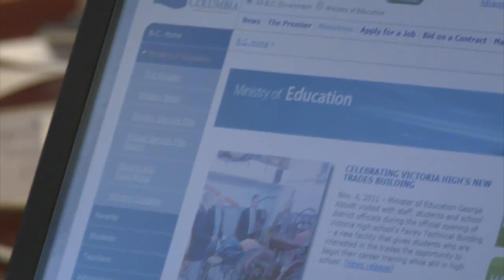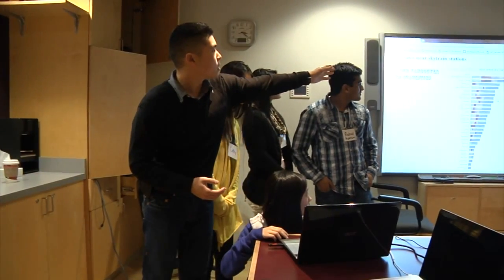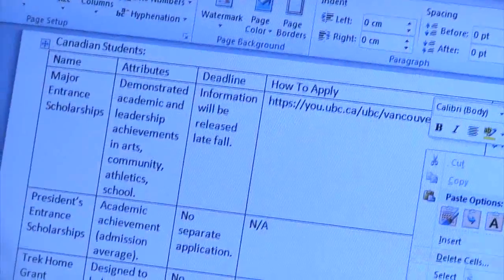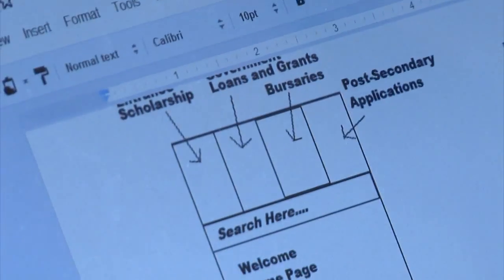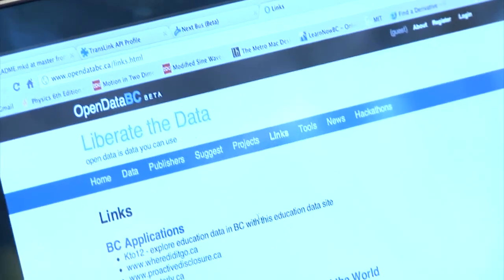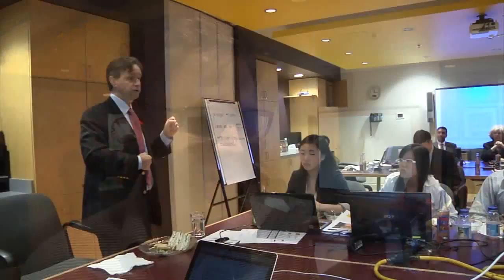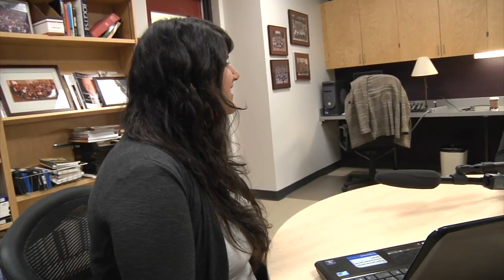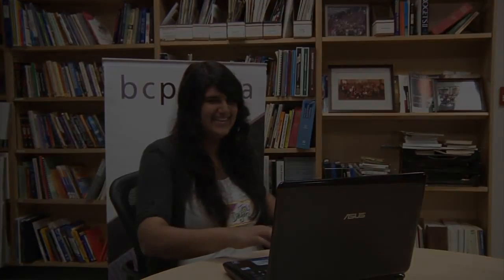B.C. Student Codeathon 2011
The Ministry of Education co-hosted British Columbia's first student codeathon with the BC Principals' and Vice-Principals' Association on Nov. 7, 2011. This event brought together students with the purpose of promoting awareness of open data, information that can be extracted from raw data, and creation of new applications from the data.